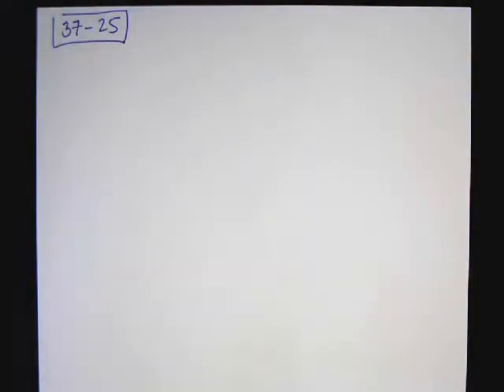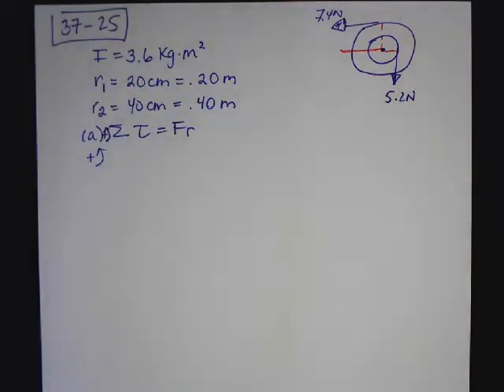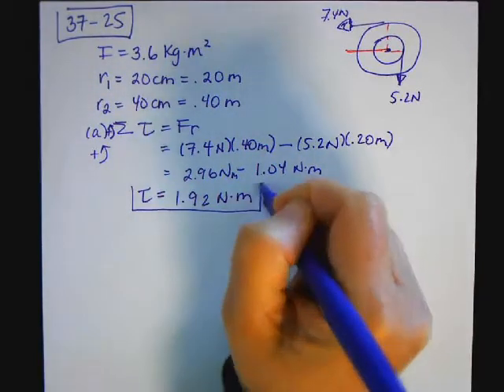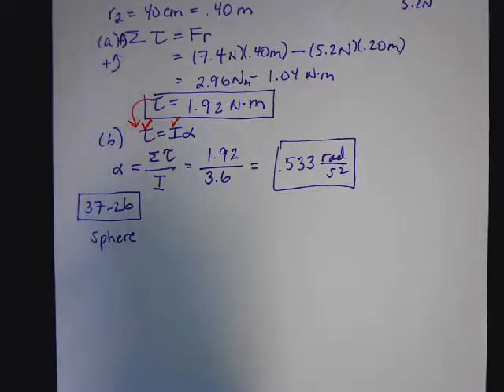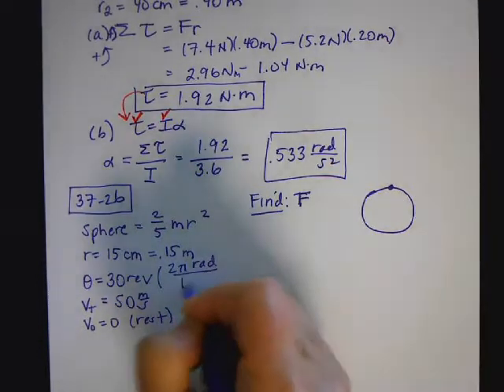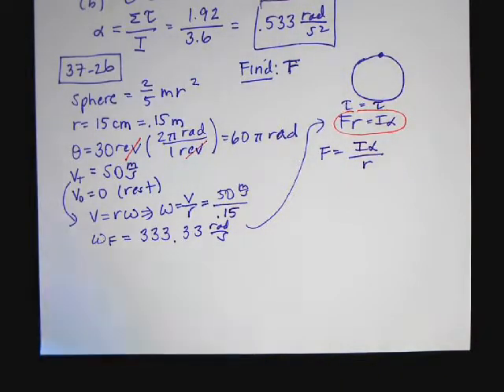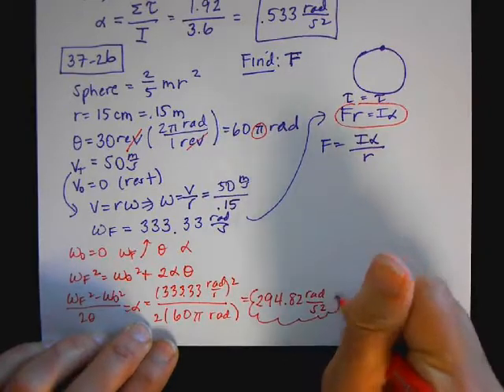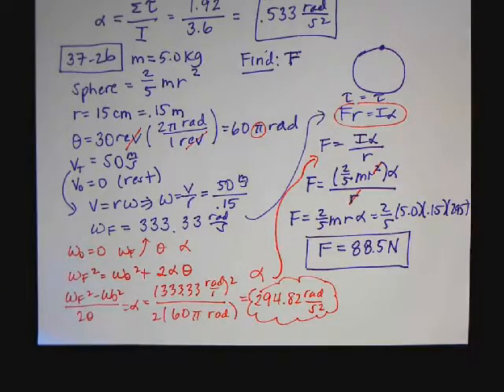37 25 & 26